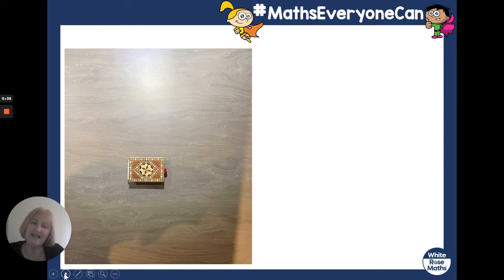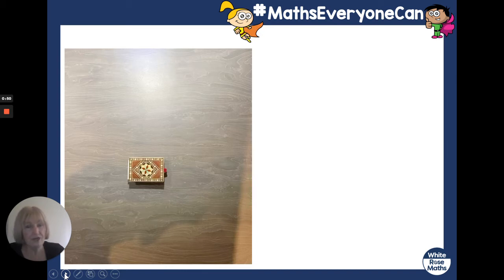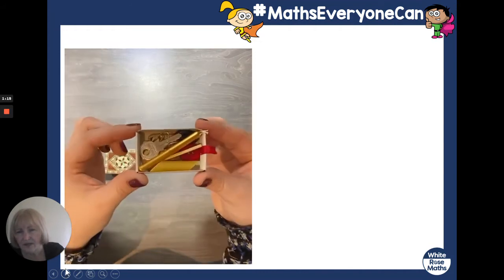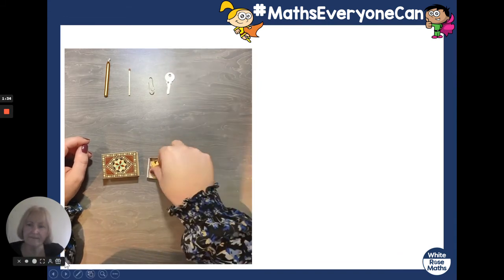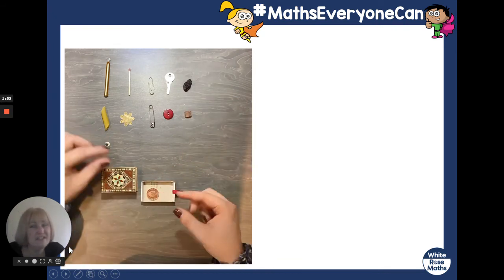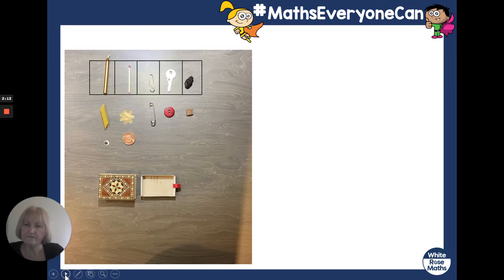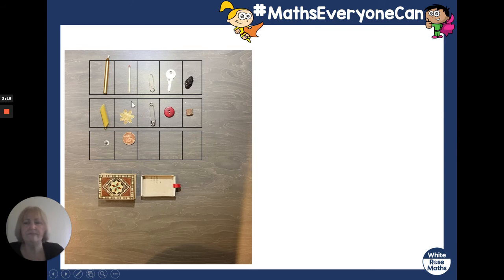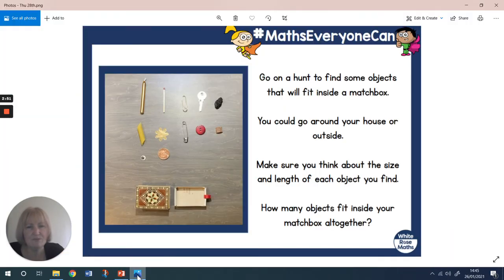Hull Reception Maths 28 01 21